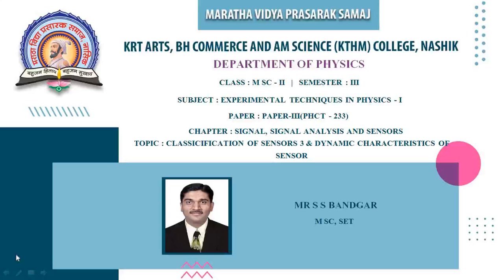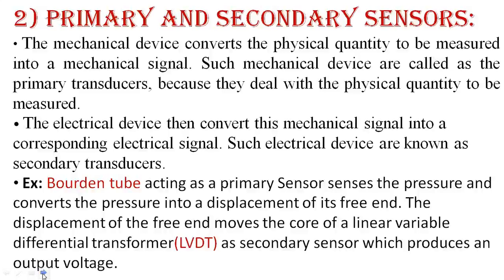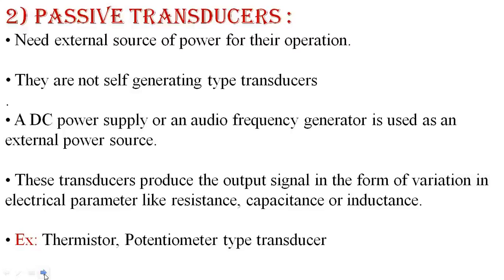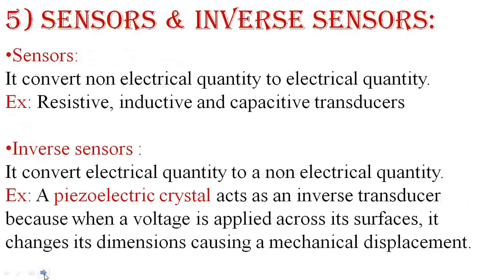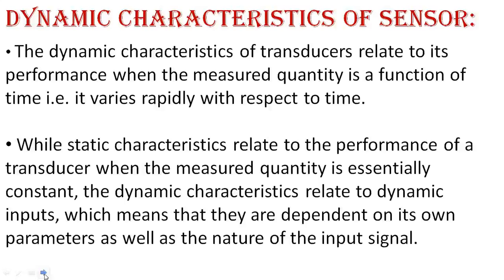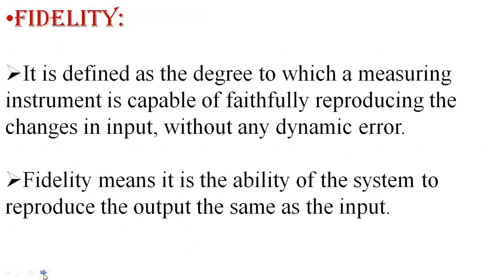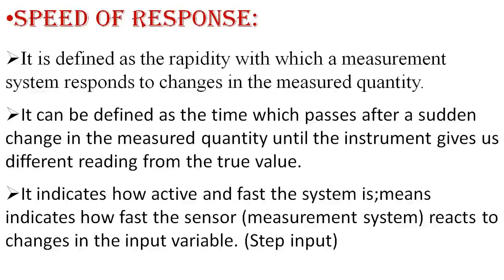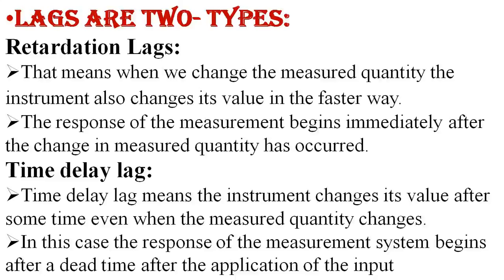M.Sc II (Physics) | Sem III | PHCT233: Experimental Techniques In Physics I | Sachin S. Bandgar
Chapter : Signal, Signal Analysis And Sensors
Topic     : CLASSICIFICATION OF SENSORS 3 & DYNAMIC
                 CHARACTERISTICS OF SENSOR
Lecture : 5